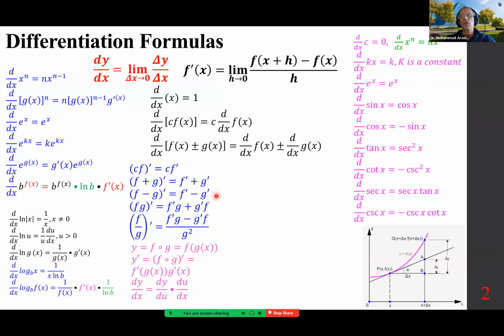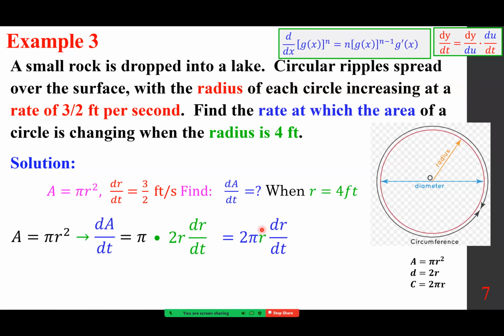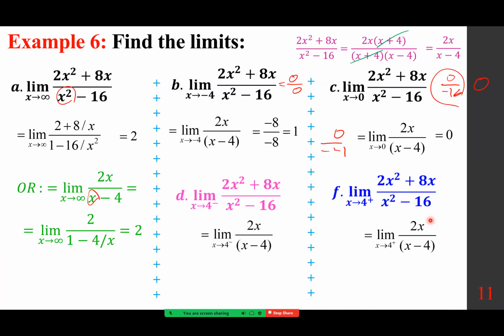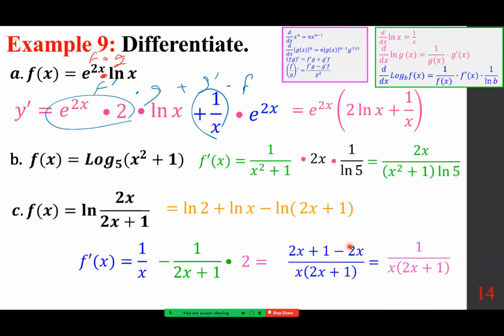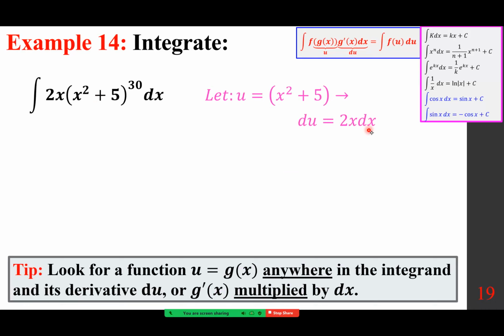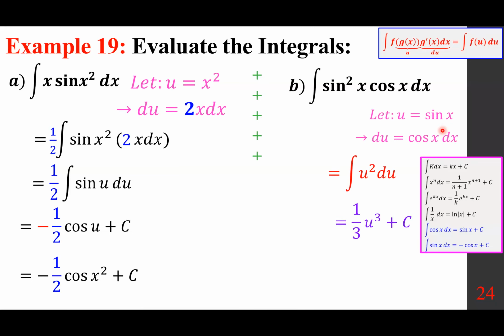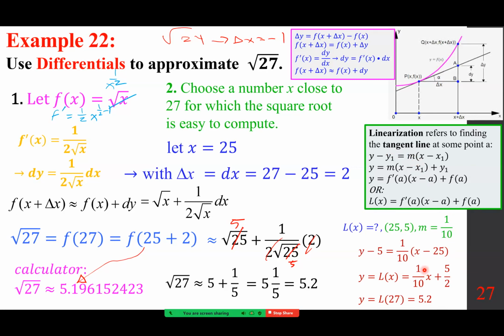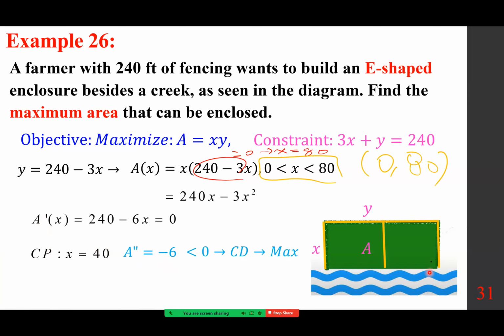Final Exam Review Sections 1.6 to 5.4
2023 Fall Final Exam Review Sections 1.6 to 5.4